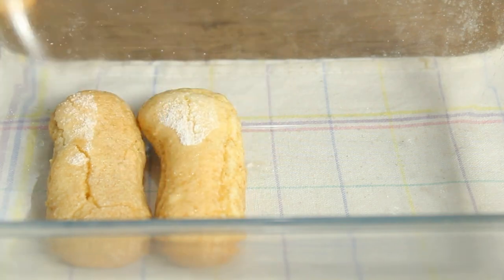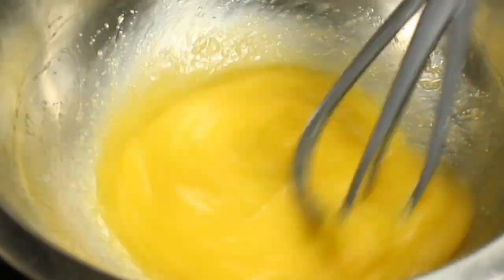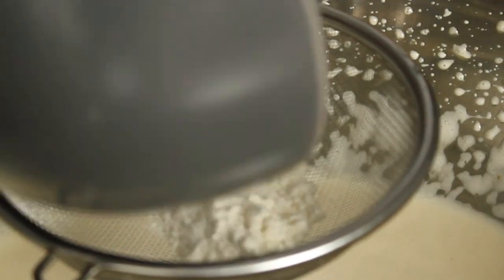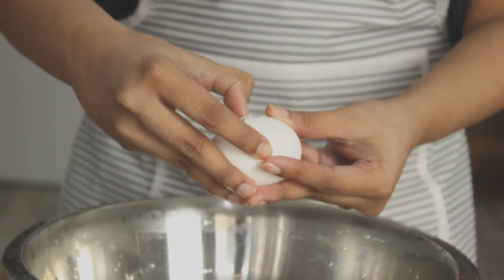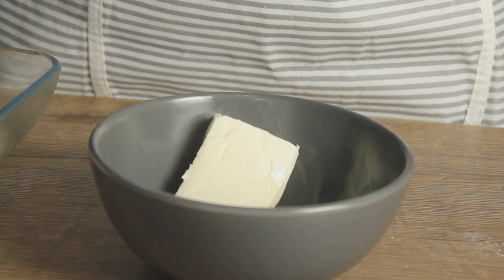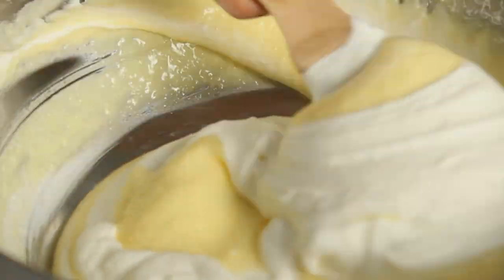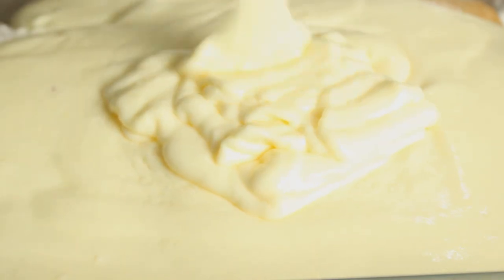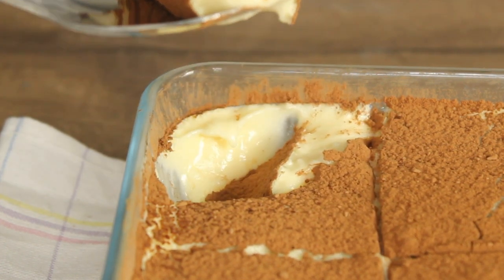Tiramisu from Scratch! (Italian dessert) | Forever Apron | Episode: 10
Hey all! This is our take on the famous italian dessert tiramisu. Try this out and share your feedbacks
Cheers & Happy Cooking!
Ignore the monor flaws😬

Recipe
Ladyfingers aka Biscuits
3 eggs
1 cup sugar
1 cup all purpouse flour
Custard
4 egg yolks
1 cup sugar
Whipping cream
250g Cream cheese
1 cup espresso
Cocoa powder